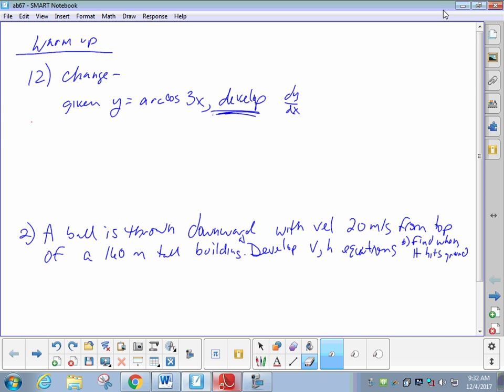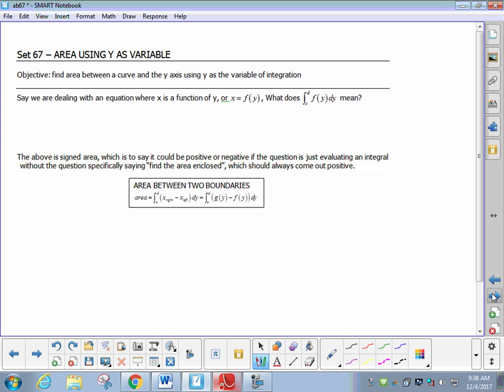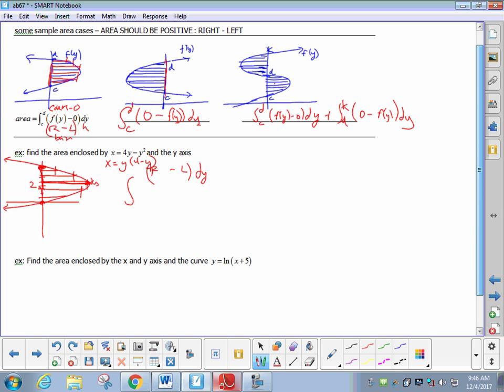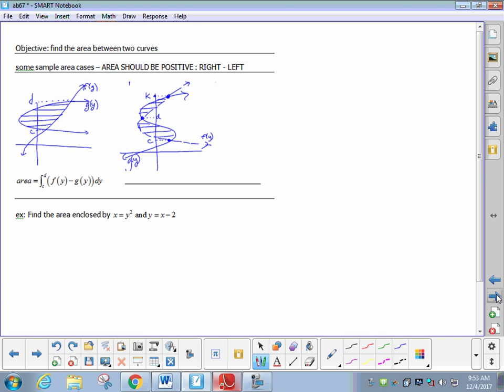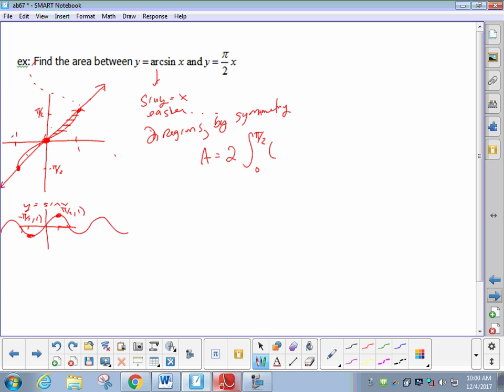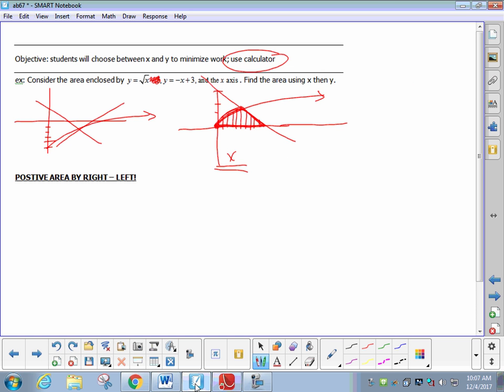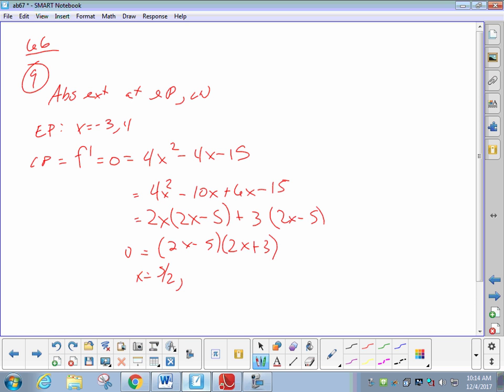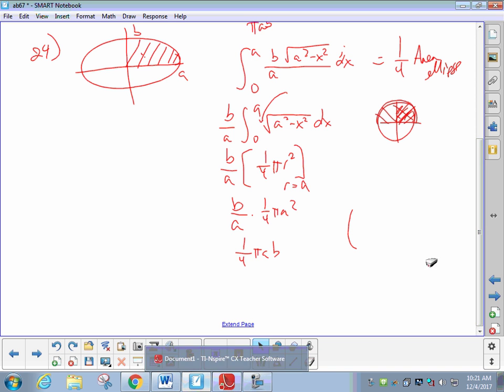ab set 67